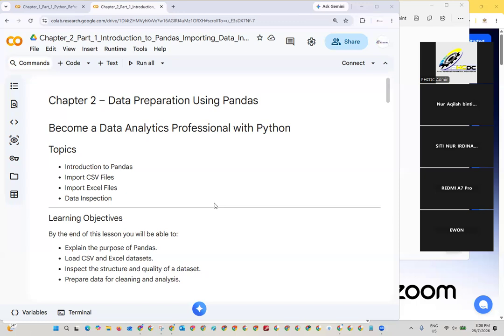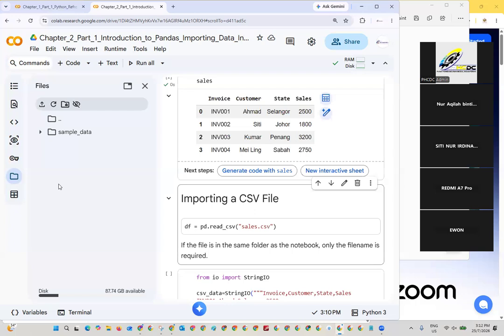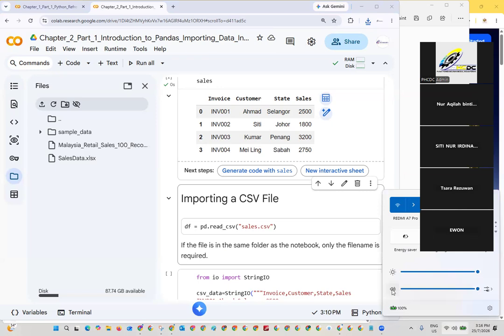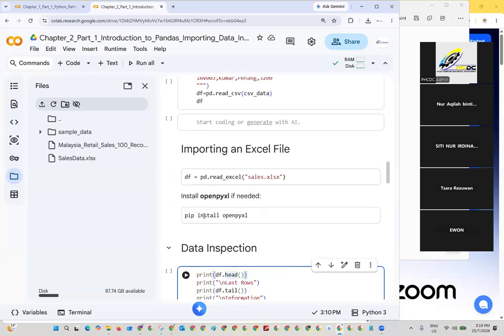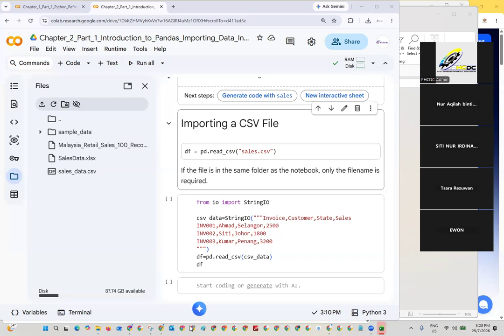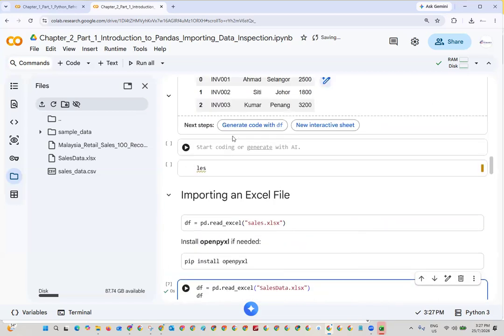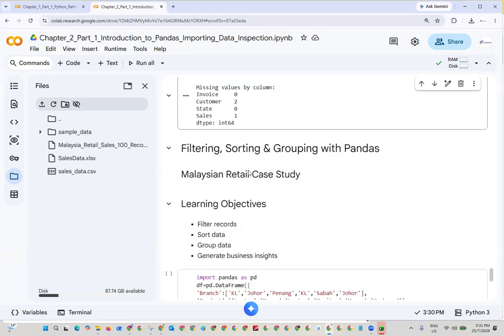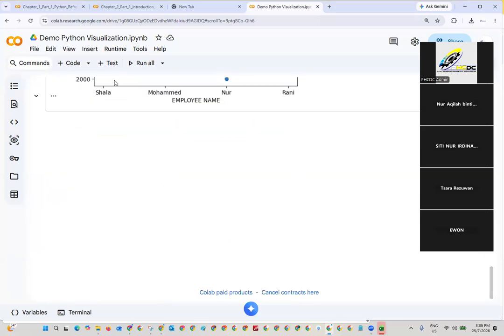PYTHON FOR DATA ANALYTICS 25 07 2026 P2